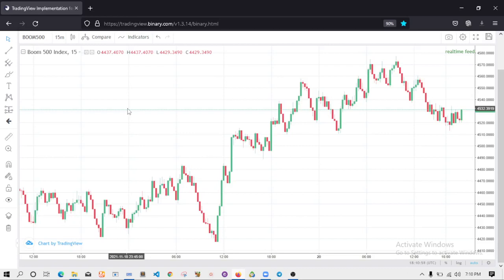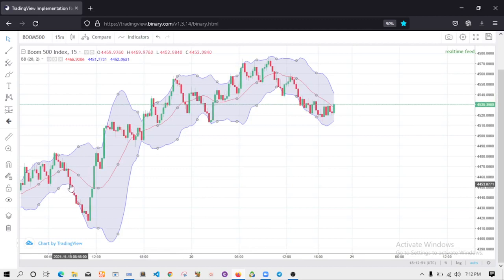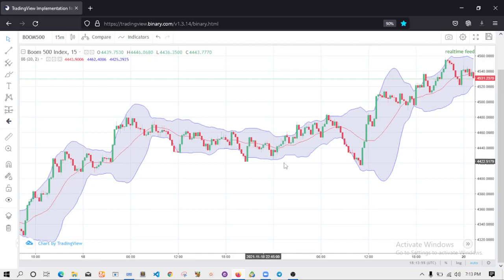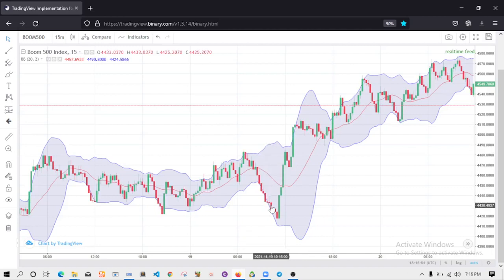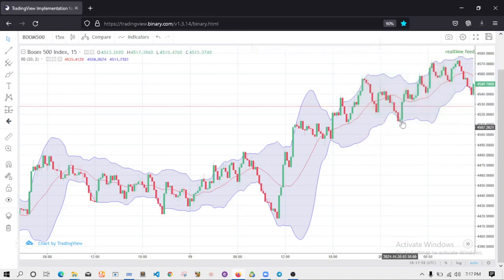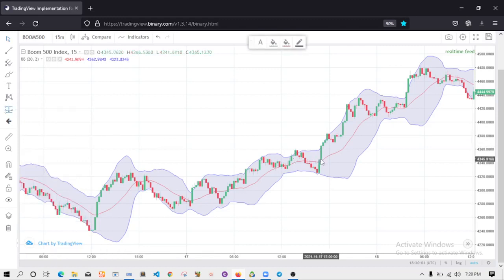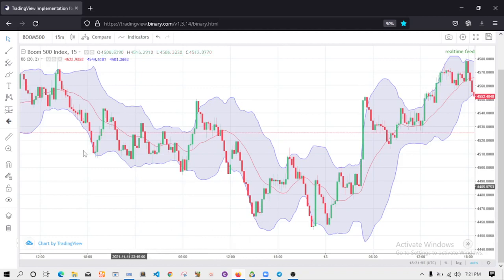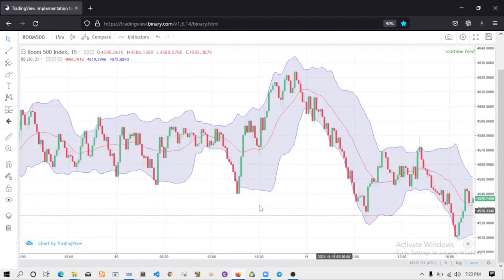multiple spike detector indicator boom 500 how to make money fast trading